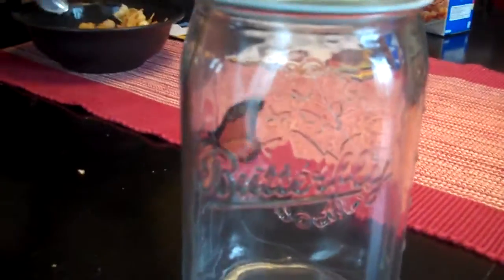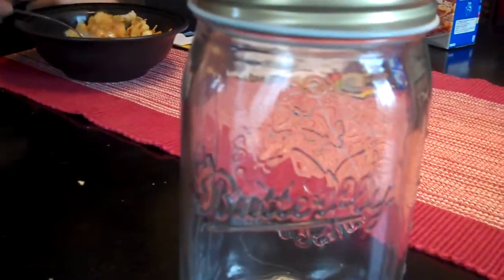a cool contraption